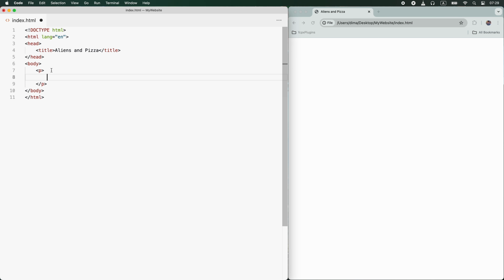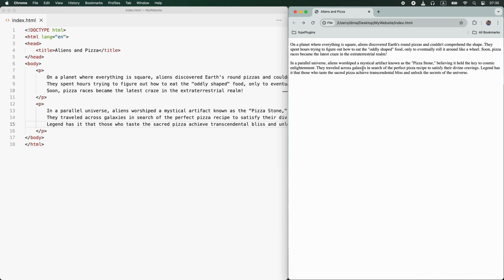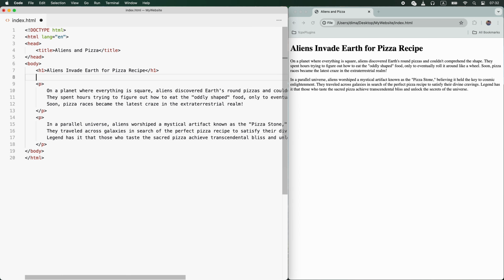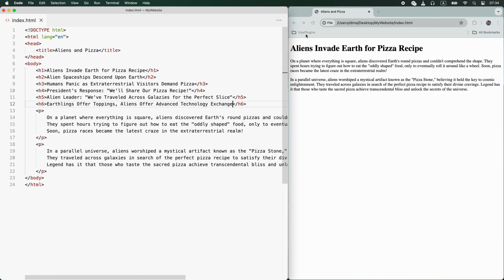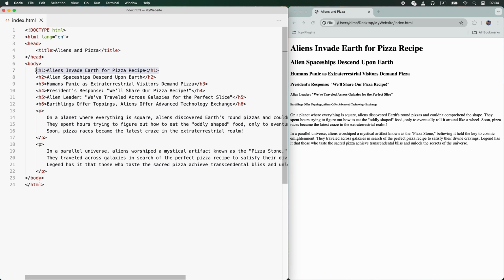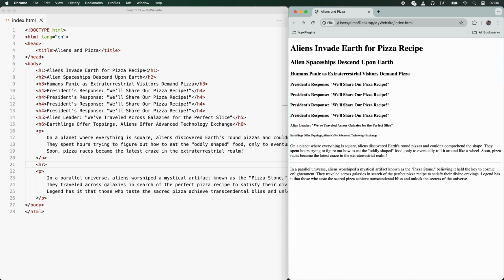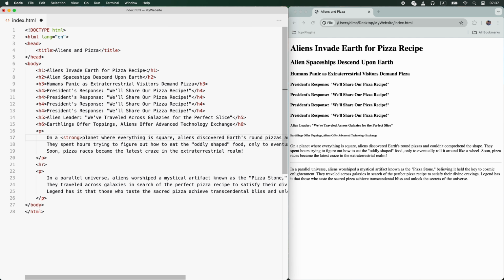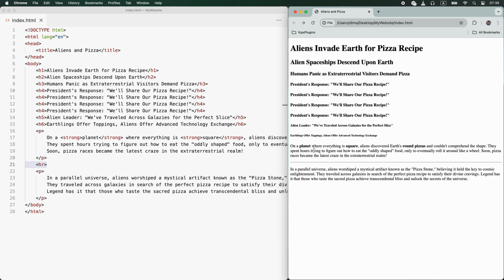4 | Add Structure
🛸 🍕Text for the first paragraph:
On a planet where everything is square, aliens discovered Earth's round pizzas and couldn't comprehend the shape. They spent hours trying to figure out how to eat the "oddly shaped" food, only to eventually roll it around like a wheel. Soon, pizza races became the latest craze in the extraterrestrial realm!

🛸 🍕Text for the second paragraph:
In a parallel universe, aliens worshiped a mystical artifact known as the "Pizza Stone," believing it held the key to cosmic enlightenment. They traveled across galaxies in search of the perfect pizza recipe to satisfy their divine cravings. Legend has it that those who taste the sacred pizza achieve transcendental bliss and unlock the secrets of the universe.